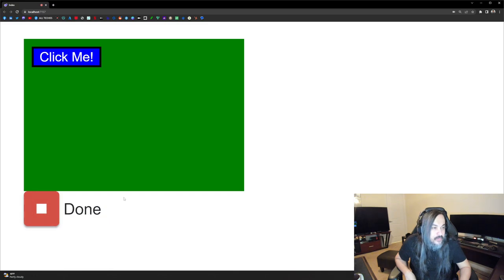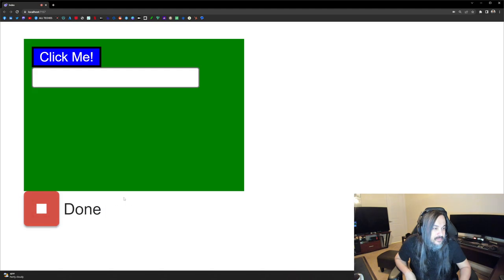Teaser Trailer: Open AI End-to-End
Coming to theaters near you soon!